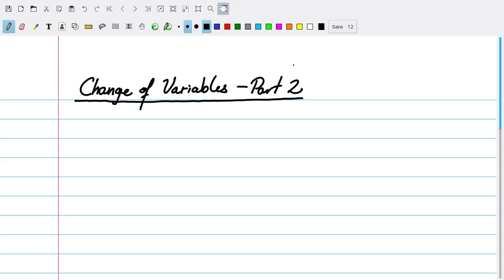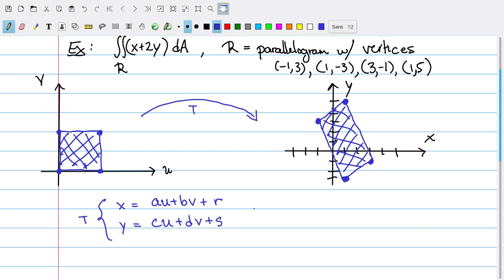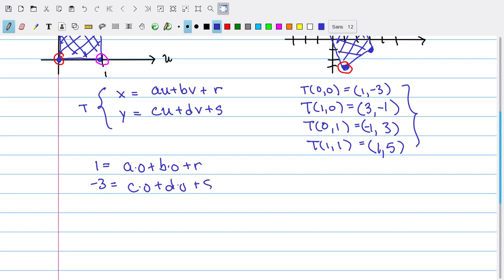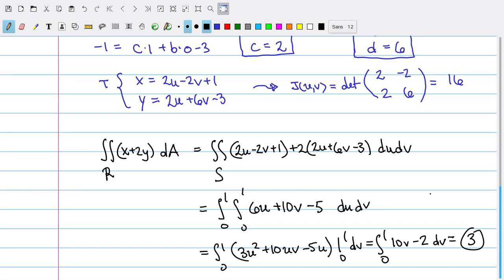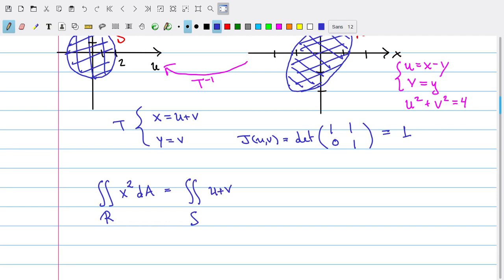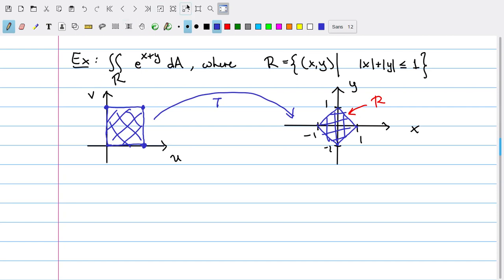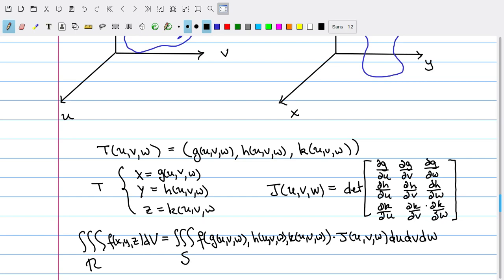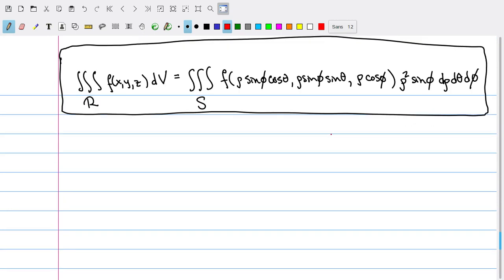Video Lecture 5: More Change of Variables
We use affine transformations to simplify some double integrals and also discuss change of variables for triple integrals.